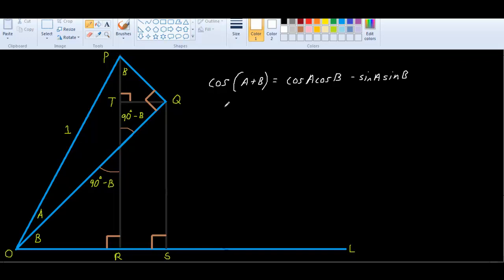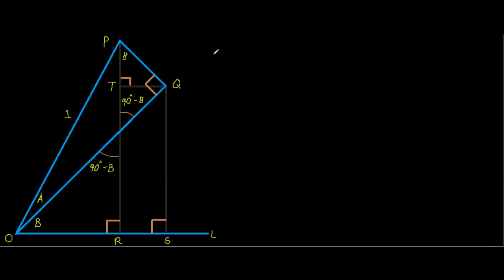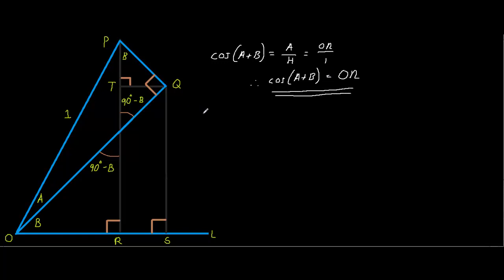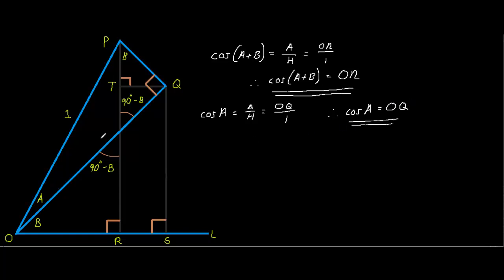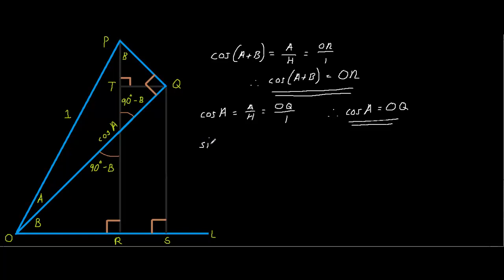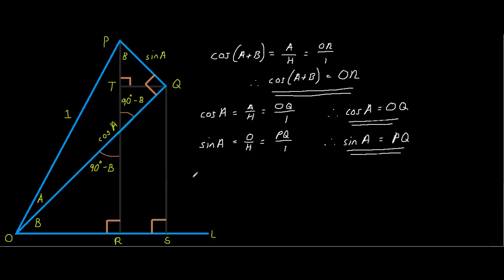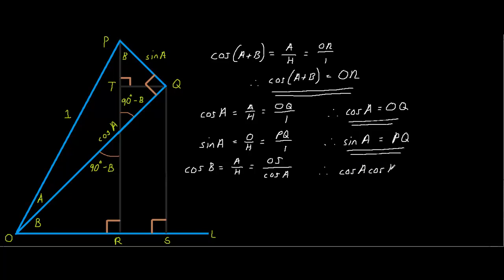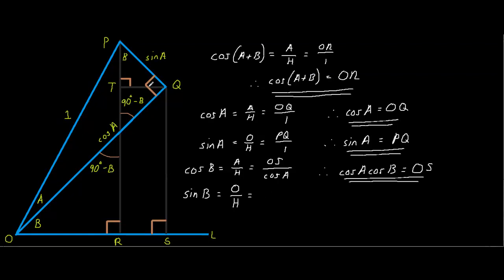cos(A+B)=cos(A)cos(B)-sin(A)sin(B) proof - geometrical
cos(A+B)=cosAcosB-sinAsinB explained in simple terms.